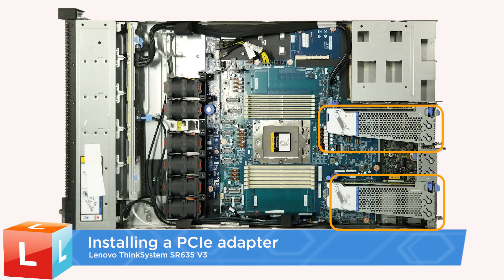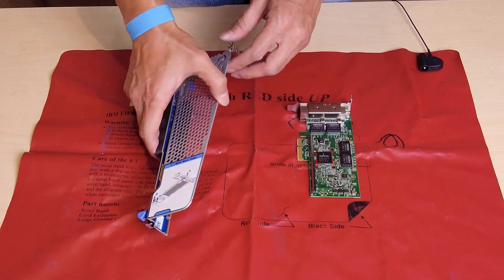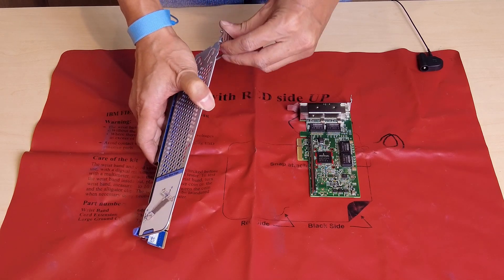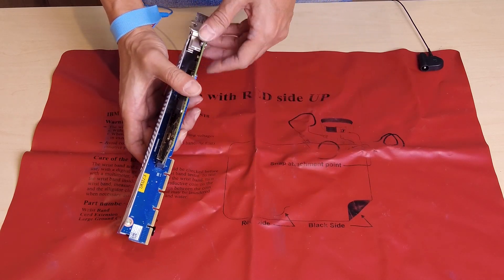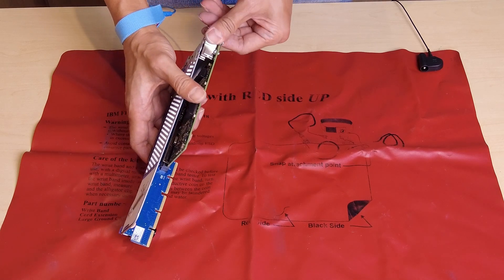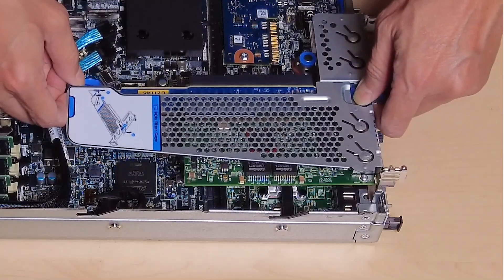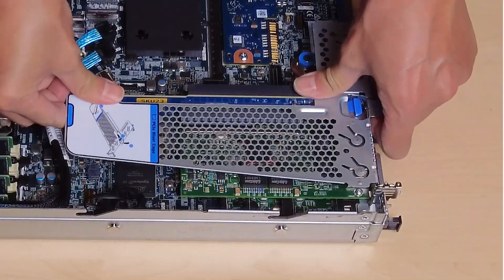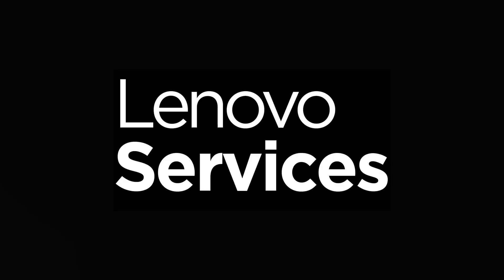ThinkSystem SR635 V3 installing a PCIe adapter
This video introduces the procedure used to install a PCIe adapter on the SR635 V3.